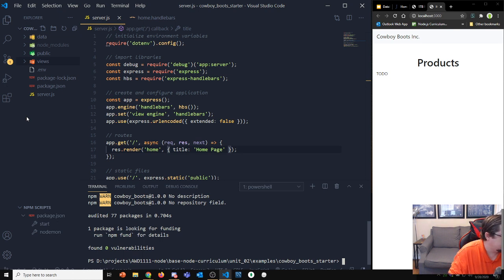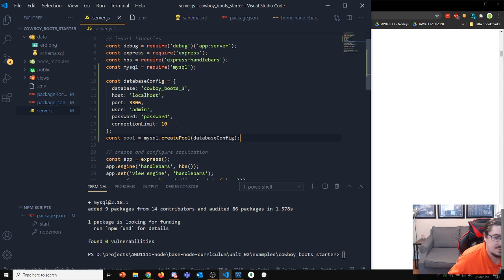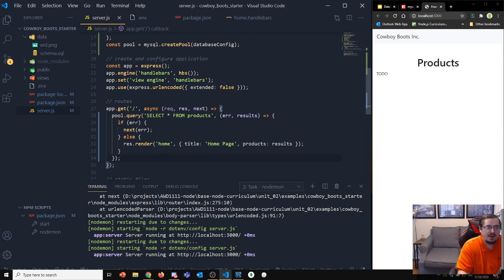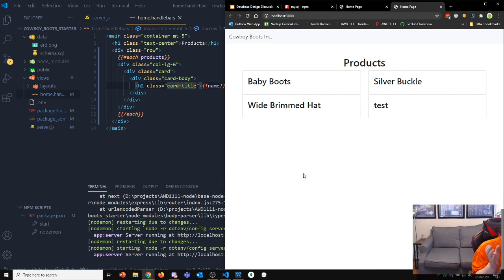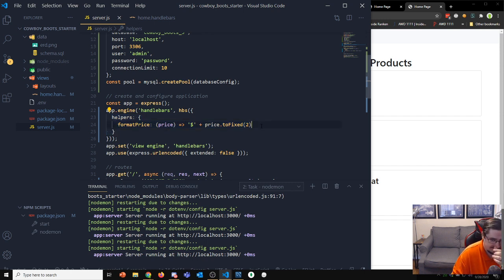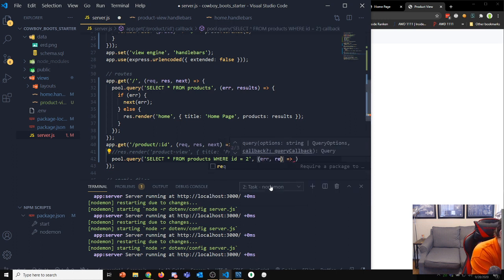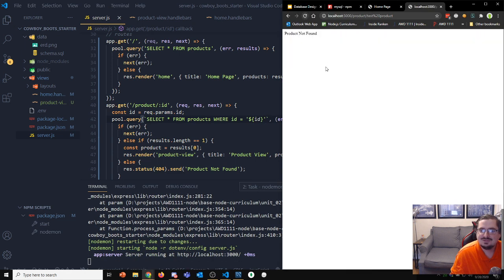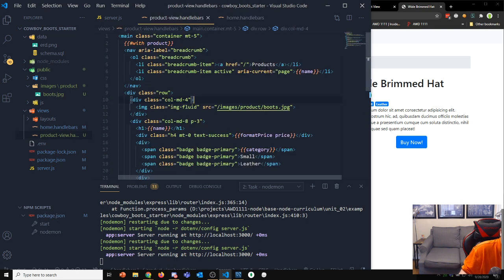Cowboy Boots 9/28 - Express.js App Example - AWD 1111 Fall 2020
How to connect to a MySQL database and query data.